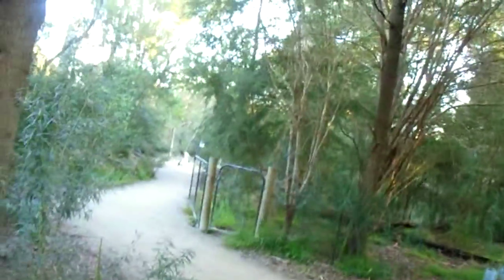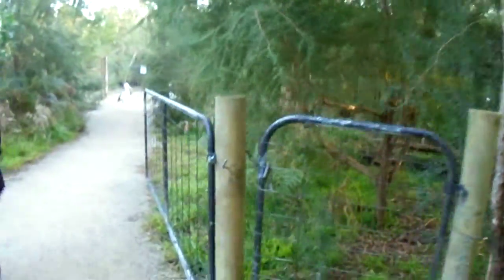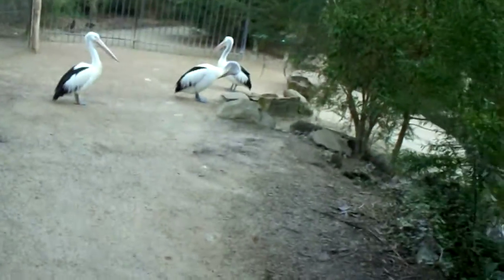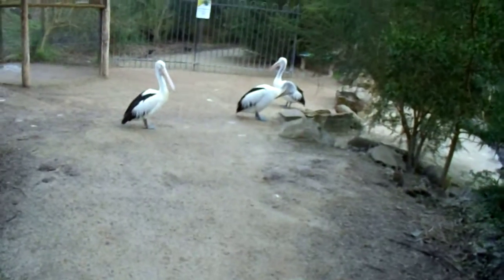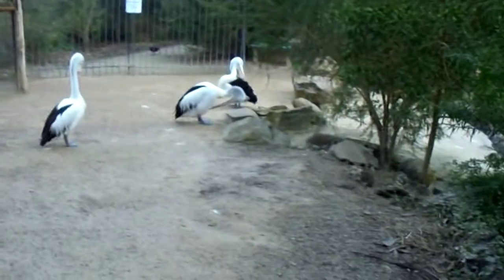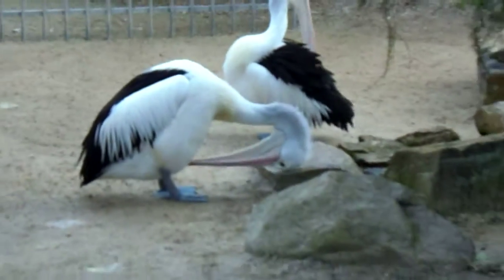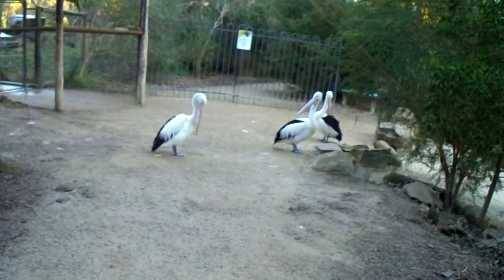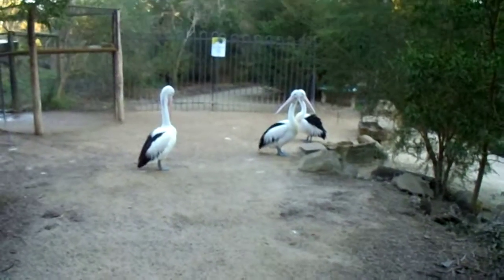Walking through Healesville Sanctuary 23